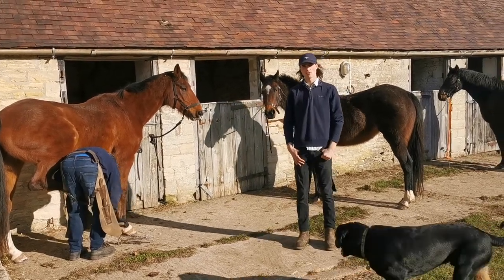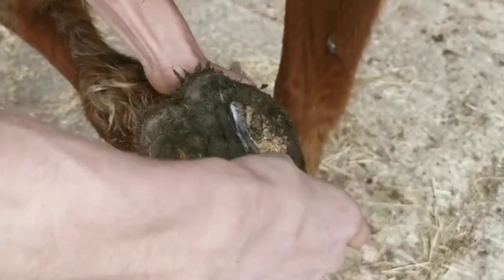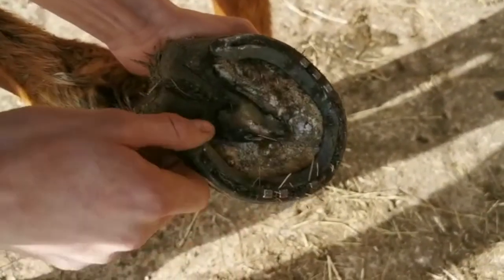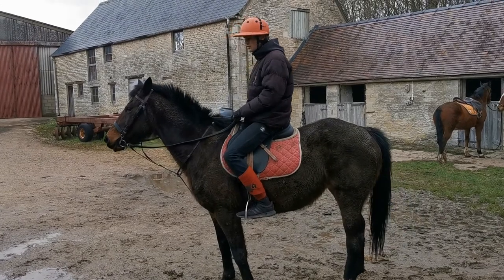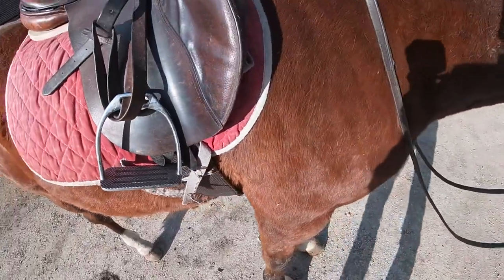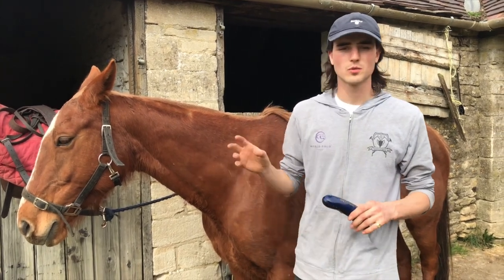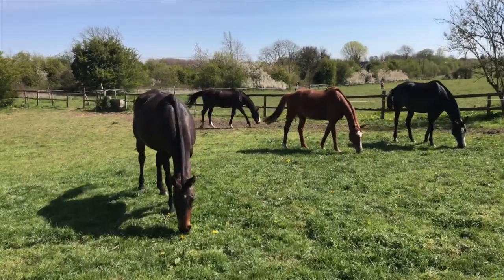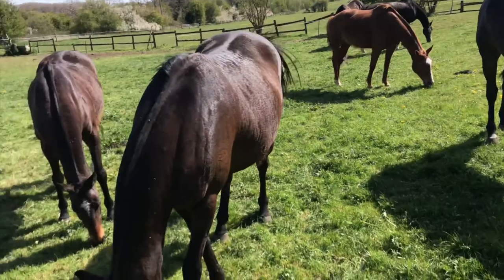Preparation for the Polo Season - 6 Horses from Fresh to Fit | Equestrian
Excited to be back on my polo ponies getting them fit for the summer - they've had 8 months off!!